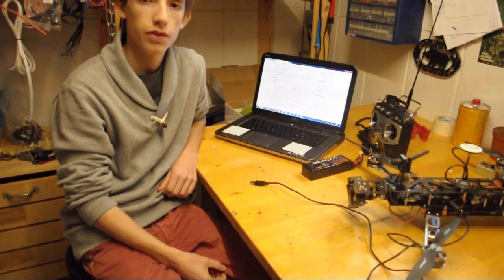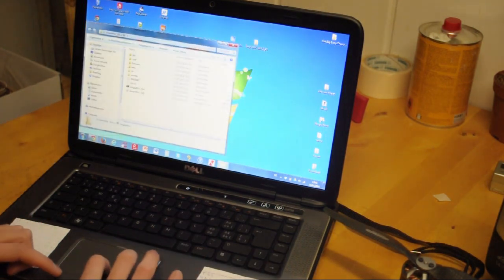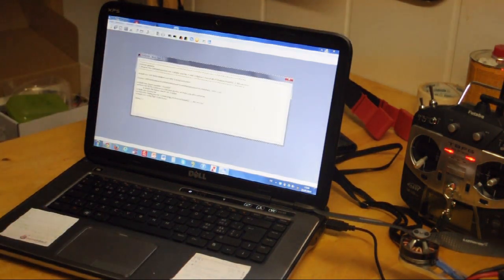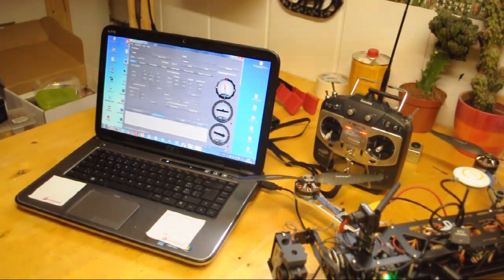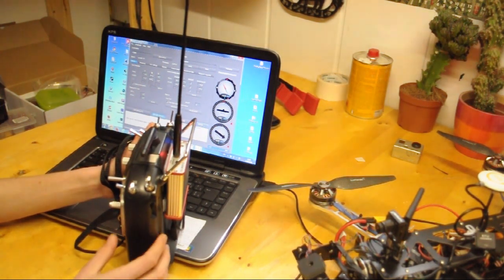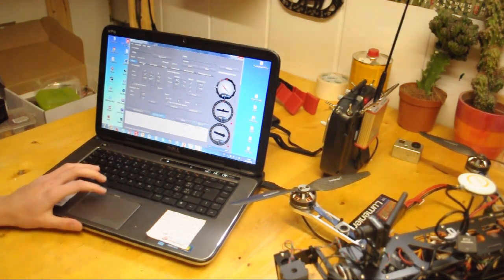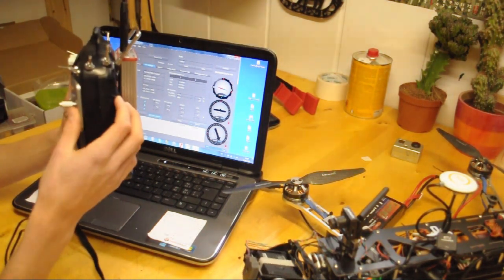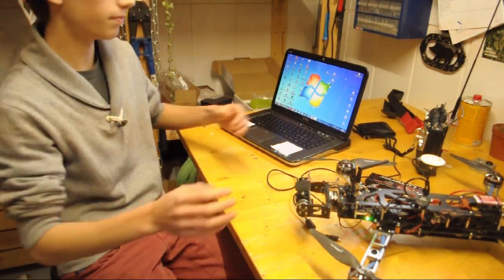[BUILD] QAV540G Brushless Gimbal Quadcopter PART II: Alexmos Controller Tuning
This is the second part of the two part series to build and setup the Gimbal of the QAV540G. In this episode i covered the tuning process of the gimbal controller, which in this case was an Alexmos board.

Please leave a like rating and ask your questions or suggestions in the comment section down below.